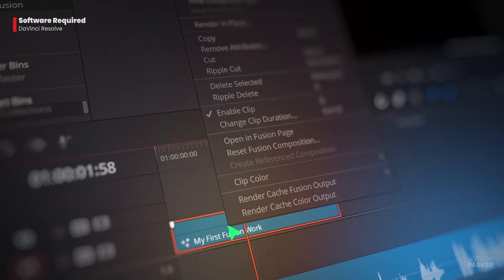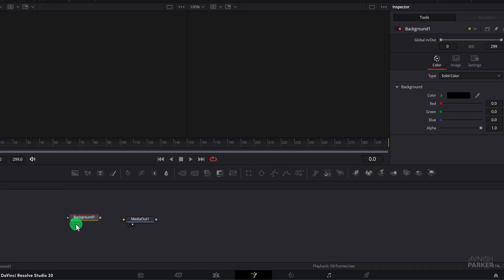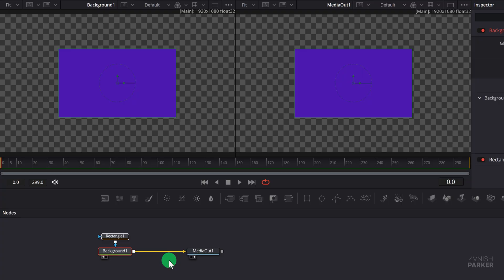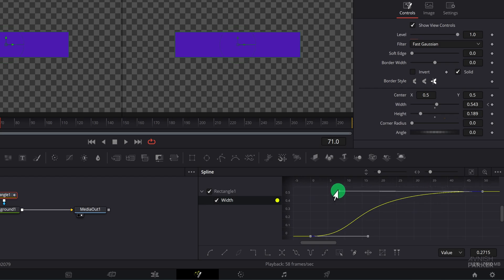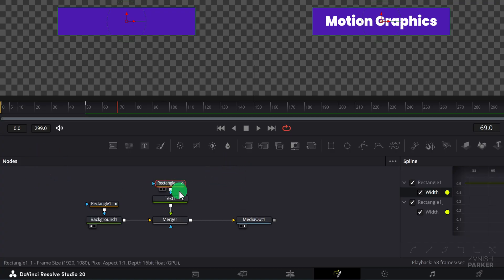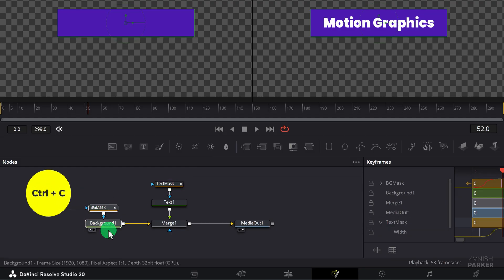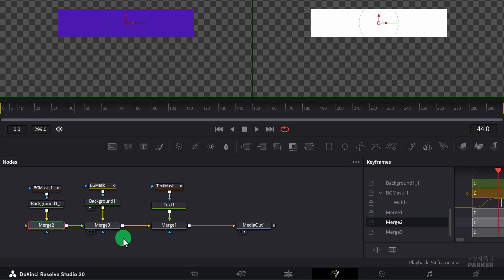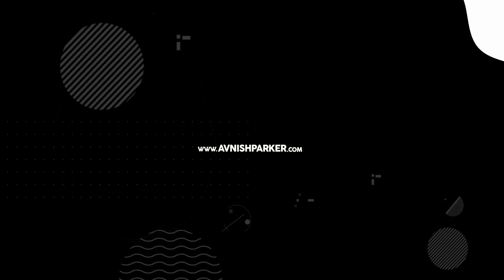Don't Start DaVinci Without Watching This Tutorial First!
You open DaVinci Resolve, switch to Fusion… and then freeze. All those nodes stare back at you like a puzzle. Sounds familiar? Don’t worry, because in this tutorial, we’re going to create a very cool-looking text animation. By the end, you’ll not only have a smooth final result but also a clear understanding of how to merge different nodes and place them correctly as Foreground and Background to get the perfect output.

Timestamp:
0:00 Preview
0:26 Create New Fusion Cmp
0:54 Fusion Page Overview
01:02 Create Background
01:12 Nodes Preview Option
01:47 Create Mask
02:02 First Node Connection!
02:39 Add Animation
03:00 Easy Ease Keyframes
03:37 Add Your Text
04:27 Add Mask to Shape
04:46 Offset Animation
05:41 Add More Options
06:40 Fixing Nodes Sequence
07:31 Offset Second Animation
08:00 Final Preview
08:06 Outro